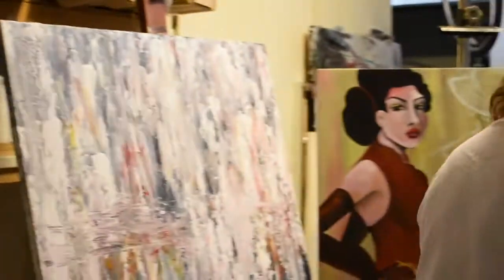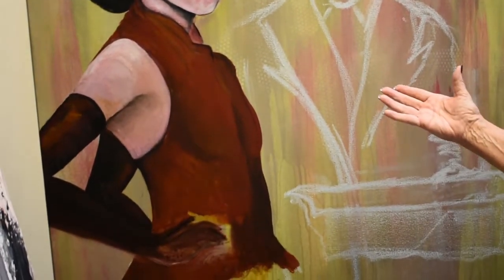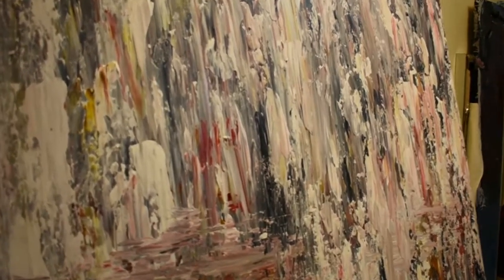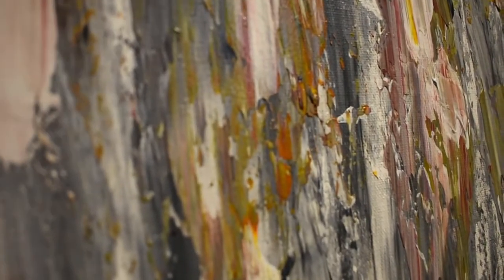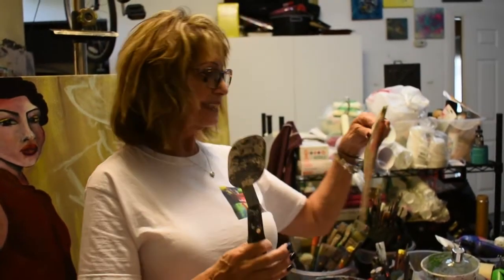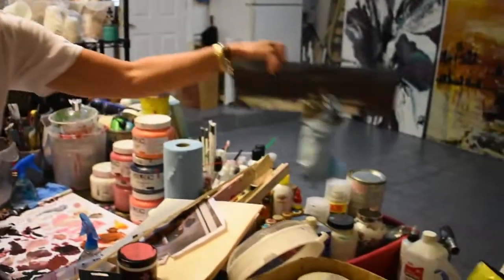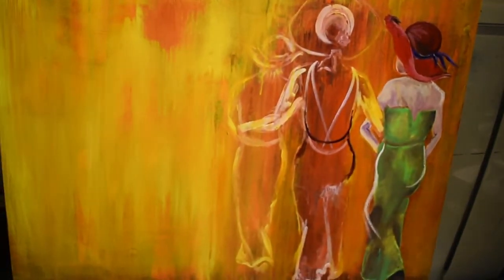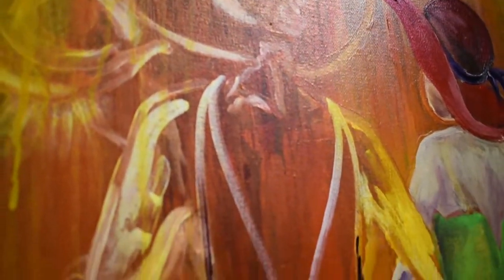ART TALK2017 Kathy Linden Interview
Kathy Linden Fine Artist is interviewed by Angela Blackburn Artist and Founder of Blackburn Galleries. Kathy is inspired by color. The layers and texture are worked into her paintings which creates both a figurative and expressionist effect in her appoarch.  Produced by Simon Says Film Studio, Film director Russell Daniel Special Thank you to Kathy Linden.